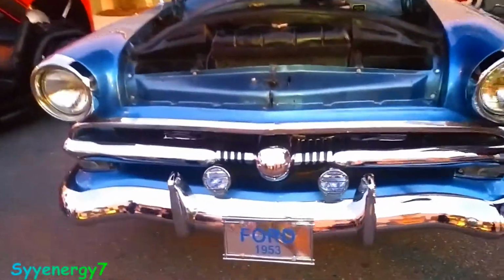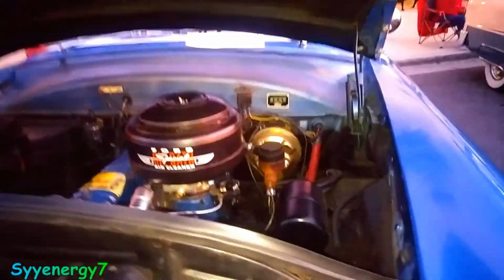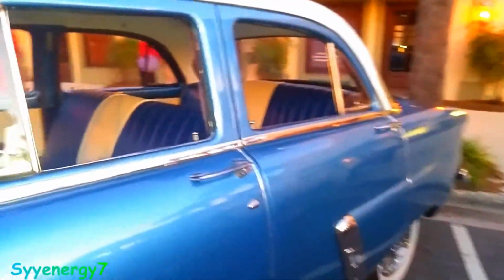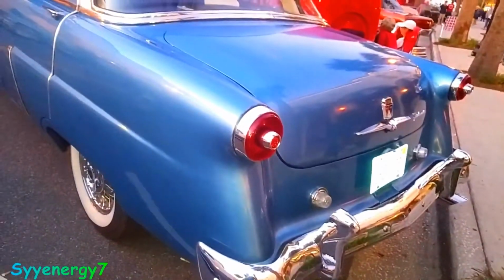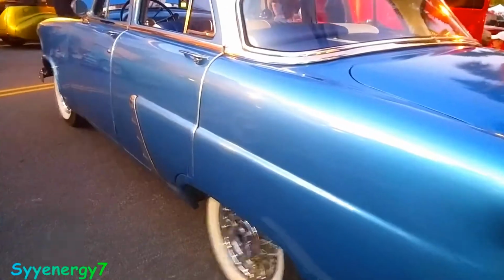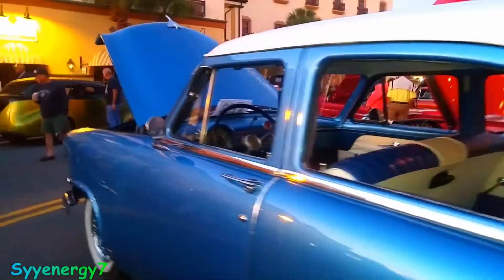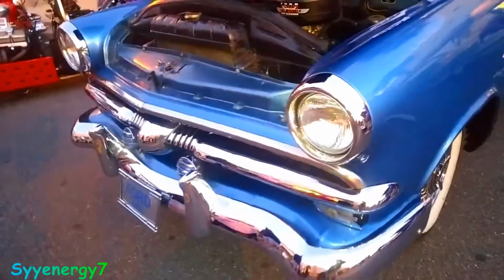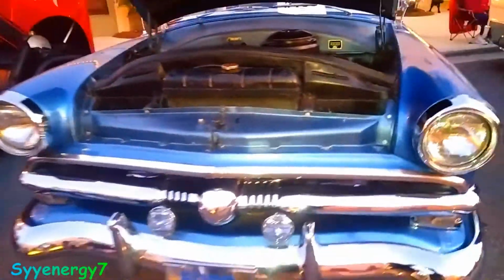1953 Ford, original engine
1953 Ford, original engine

auto show,vintage automobiles,classic cars,cool rides,antique cars,muscle cars,car show,nice old cars